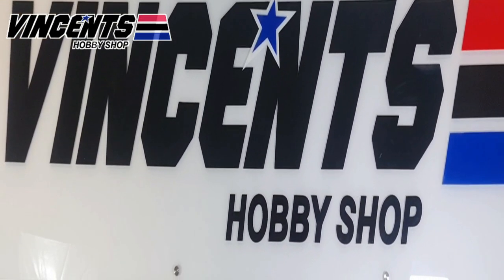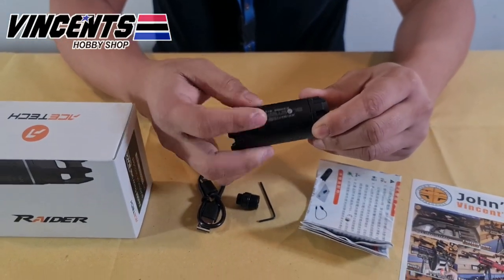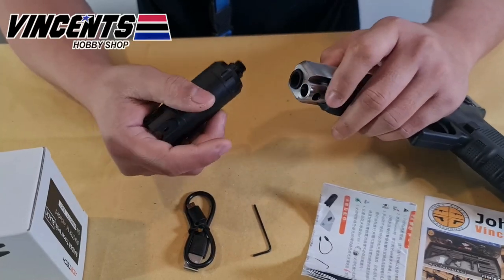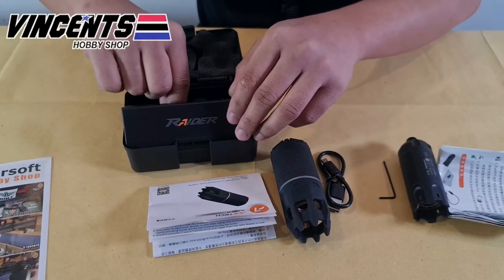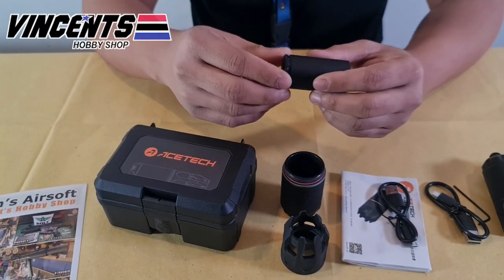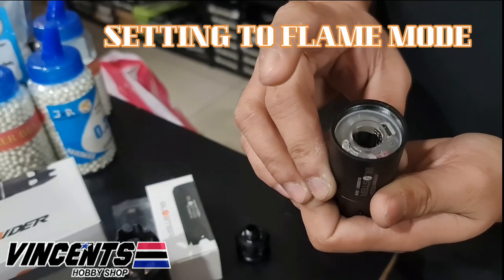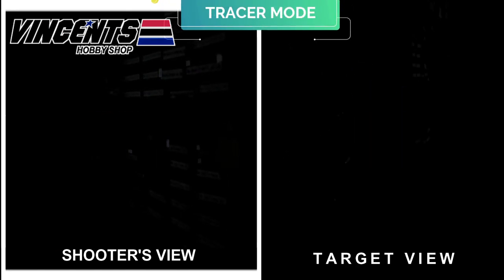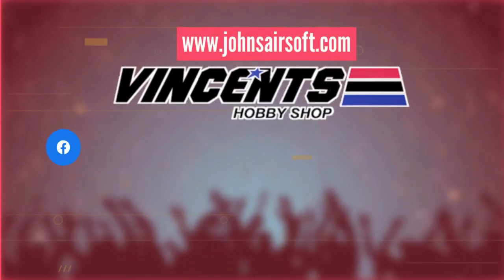OUR LATEST GADGETS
You may also visit our stores at:

Shopee: Vincent's Hobby Shop

Lazada: VHS Shop